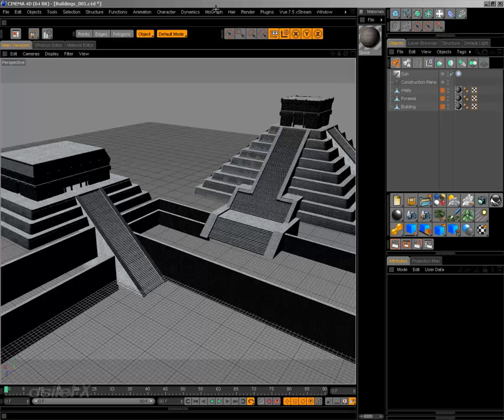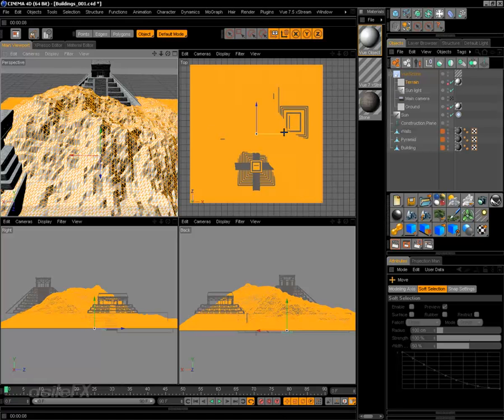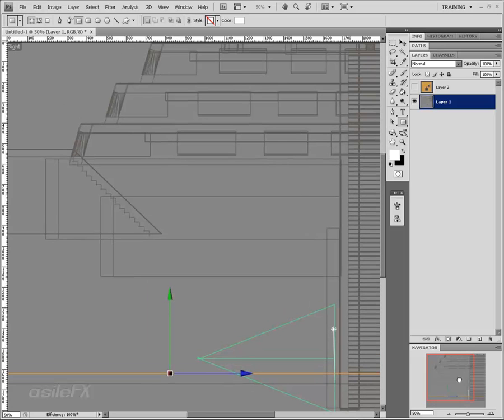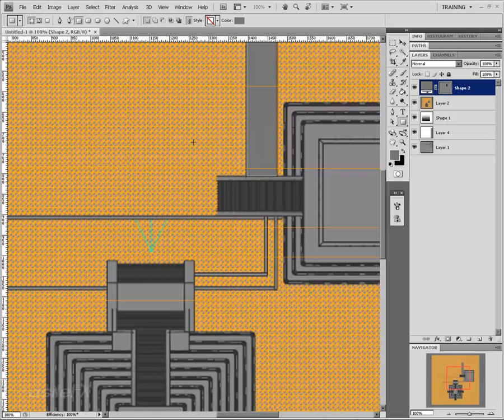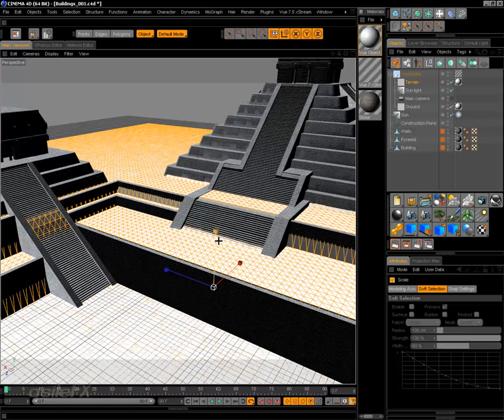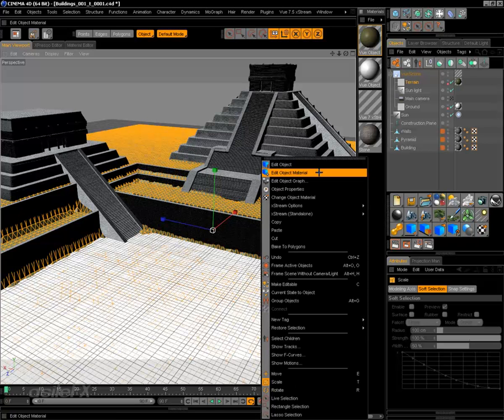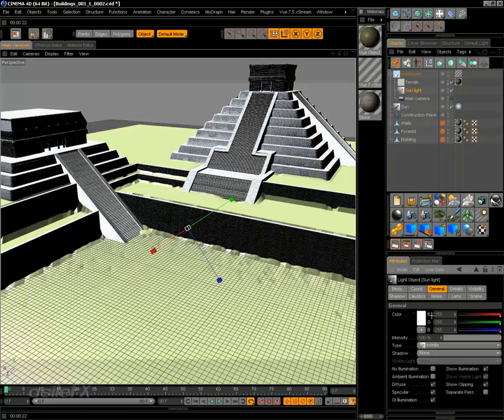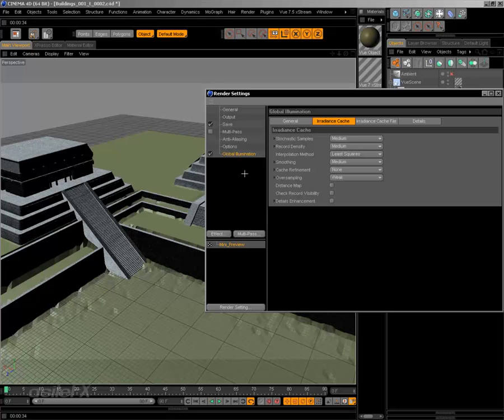Fitting Terrains to Buildings - Lighting & Rendering p1